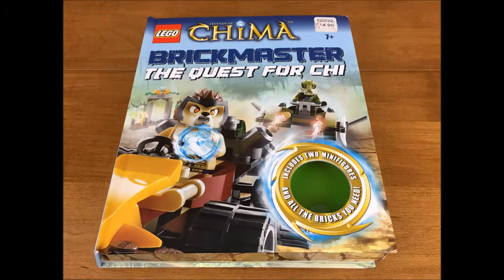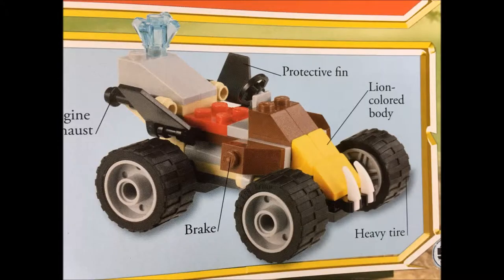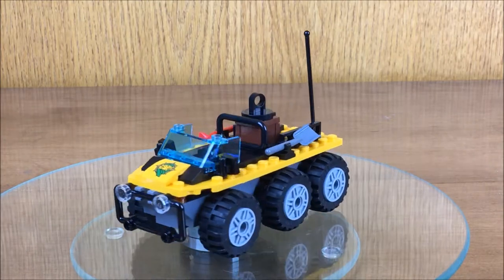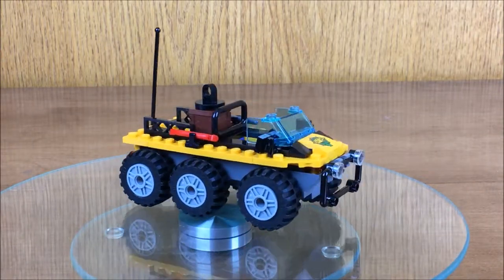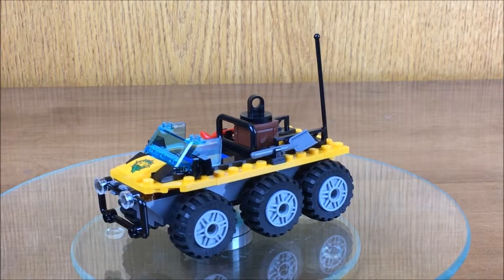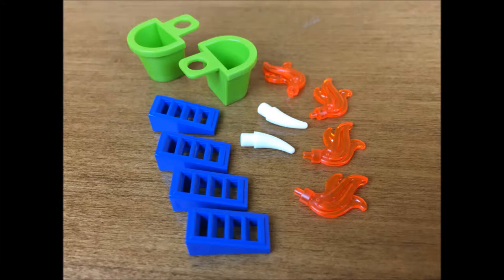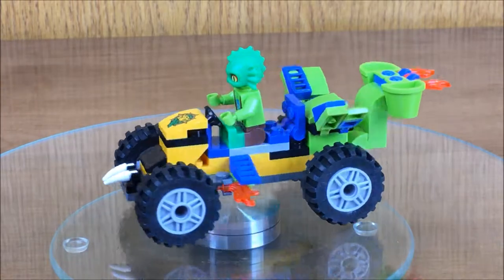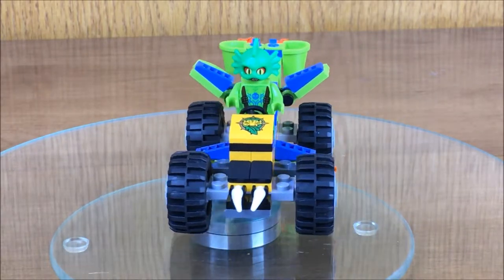Swamp Buggy Moc - Speed Build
This is my first MOC. I used pieces from Lego City Explorer's Jungle Exploration site set #60161 & Lego Creator Set Chameleon 30477 and a few odd pieces. It's a Swamp Buggy - Speed Build MOC